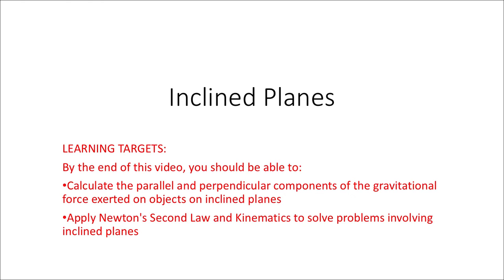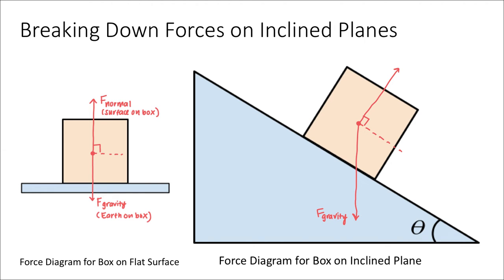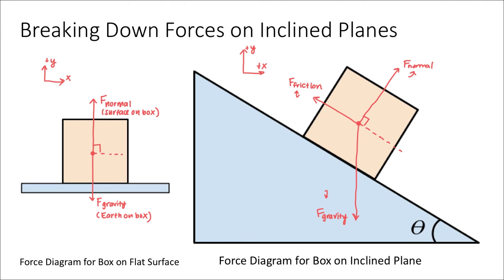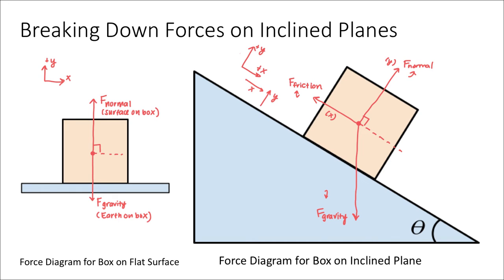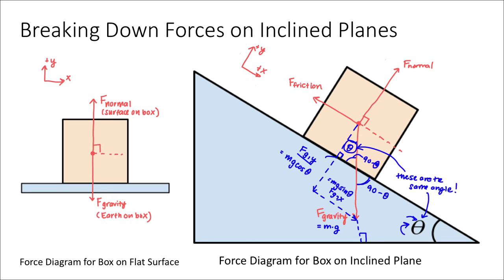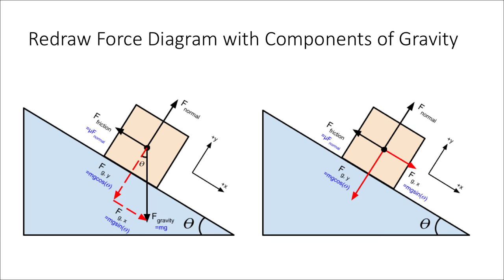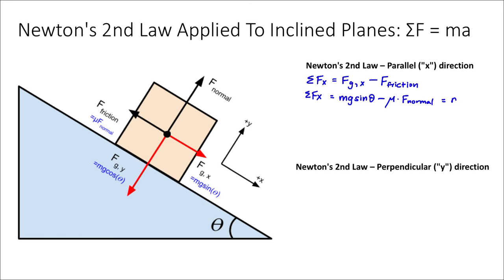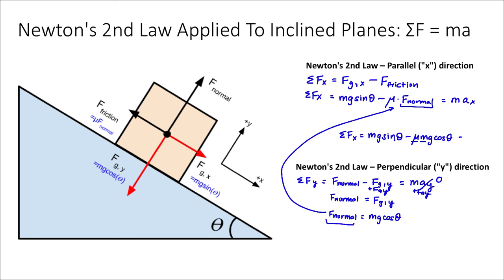Drawing Force Diagrams for Inclined Planes